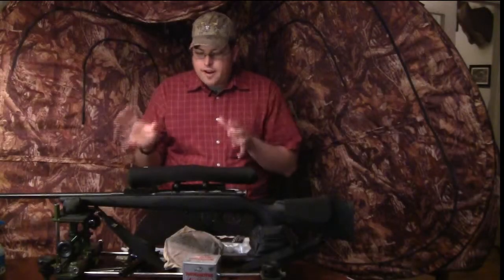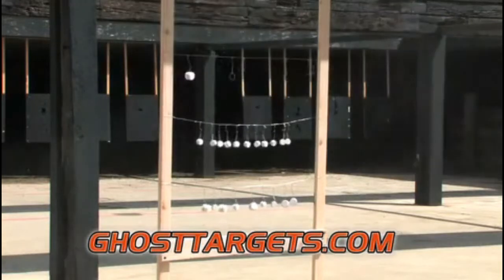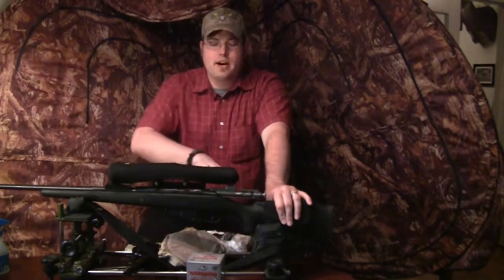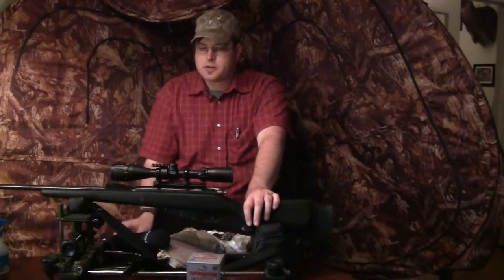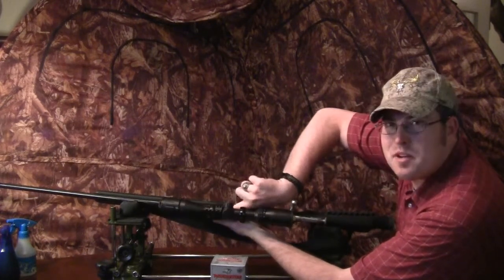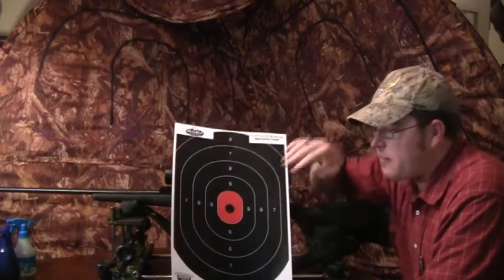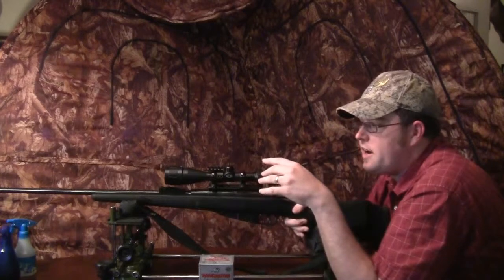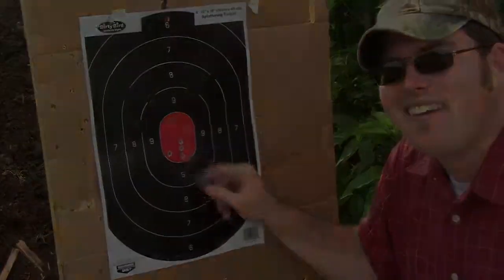Practical Accuracy: Part 2 - Targets and Home Practice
Dustin Warncke covers practicing at home and different targets you can use when target shooting at the range.  We also cover practical fundamentals in practicing at home with dry fire or snap caps and prepare for the gun range with live ammunition. Featuring the Mosin Nagant 7.62x54r rifle, Taurus Revolver in .357, Makarov Pistol in 9x18mm, Airforce TalonP Airgun, and the Ruger 10/22 with ATI Gun Stocks and Winchester Ammo as well as other products.